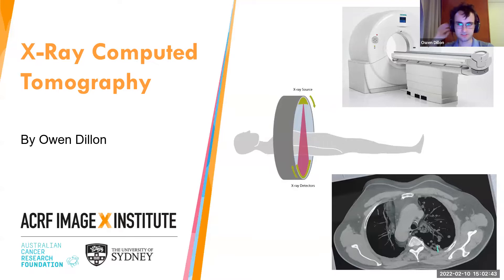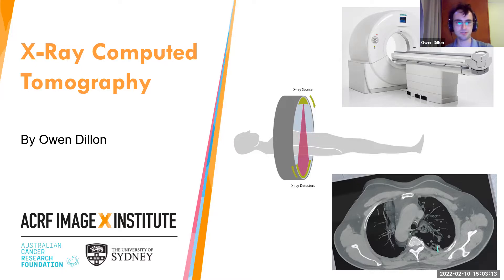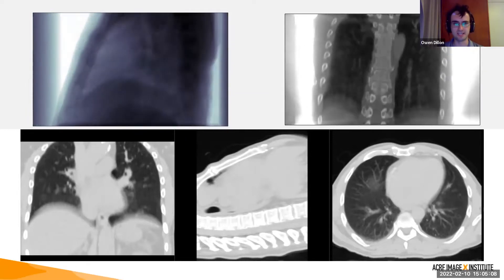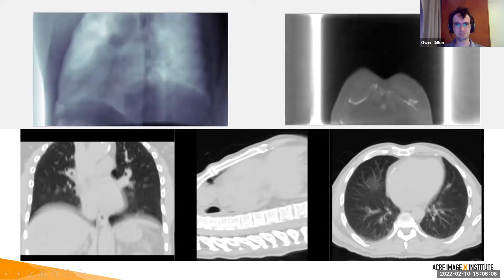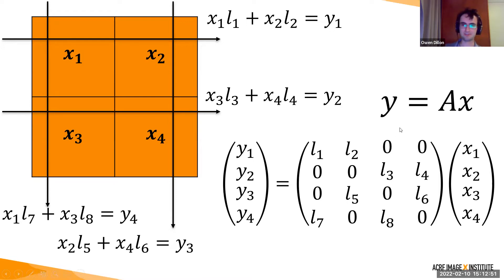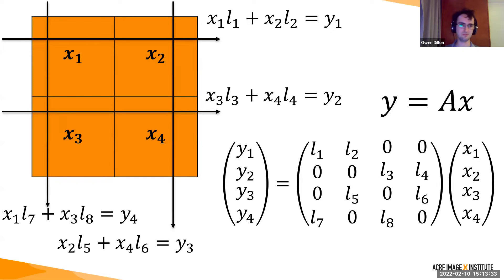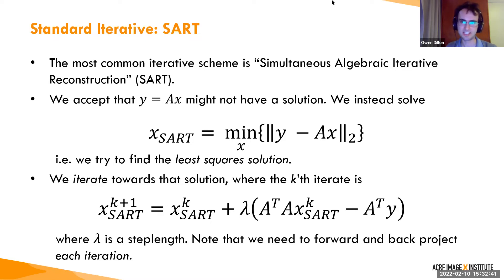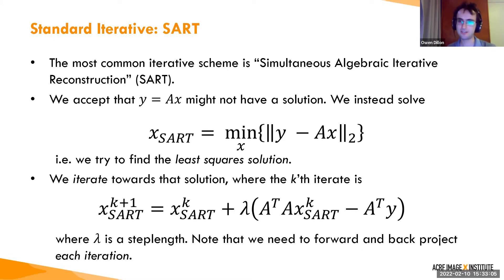X-Ray Computed Tomography with Dr Owen Dilllon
ACRF Image X Institute Summer Lecture Series Week 5

We are familiar with the use of x-rays to produce "shadow" images that reveal internal anatomy. While these 2D images are useful, it is often important to be able to visualise what is being imaged in 3D. Tomographic imaging allows us to see “slice-by-slice” a 3D object, allowing precise visualisation and localisation of structures within the object. These tomographic representations are stored in the computer as “voxels” (pixels with volume i.e. little boxes instead of little squares) with a brightness assigned to each. For x-ray imaging, these brightness values represent how much a voxel absorbs x-ray beams. This lecture will describe the physics and mathematics of x-ray computed tomography, where several 2D x-ray shadow images taken from different positions around an object can be combined to produce the tomographic representation.